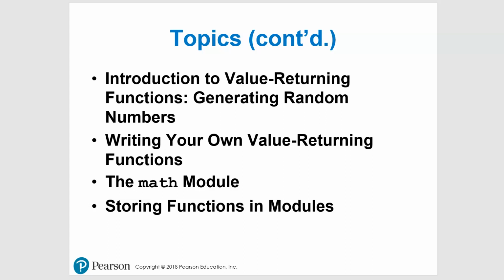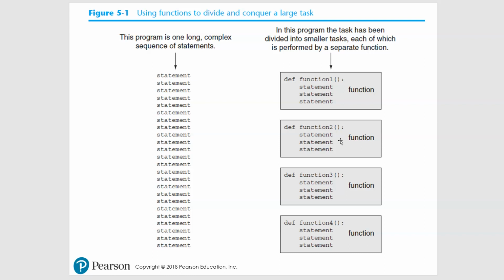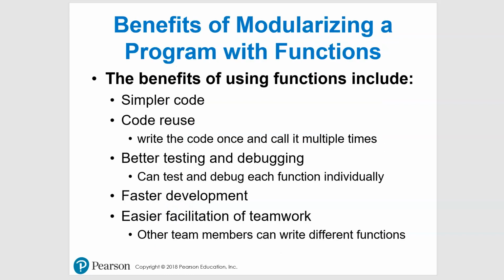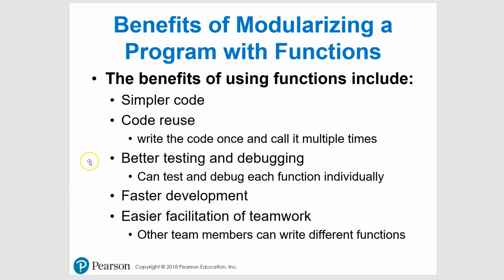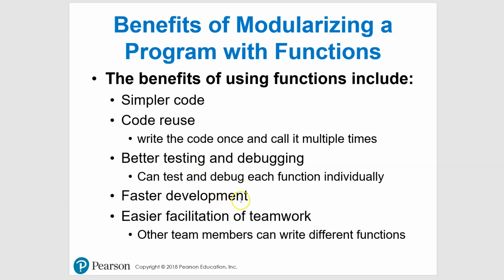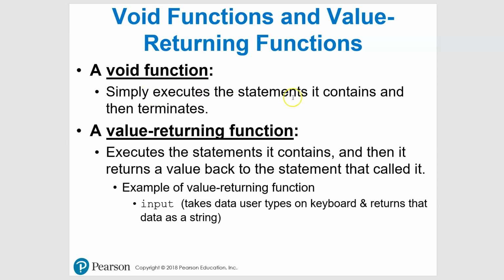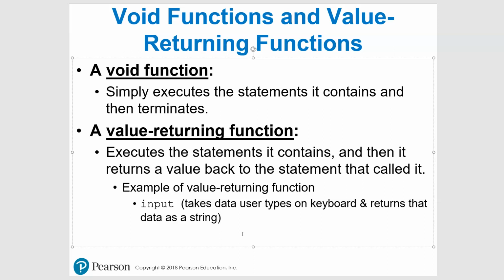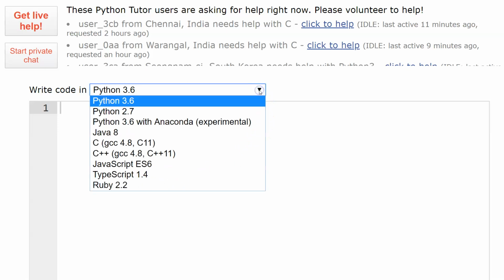CIS 2 - Python - Chapter 5 - Section 5.1 Introduction to Functions